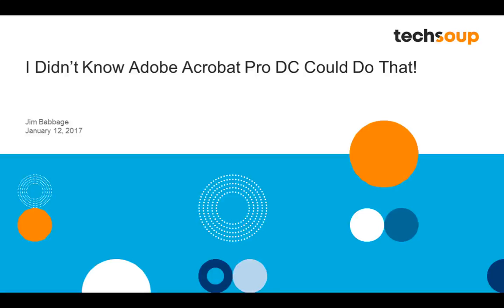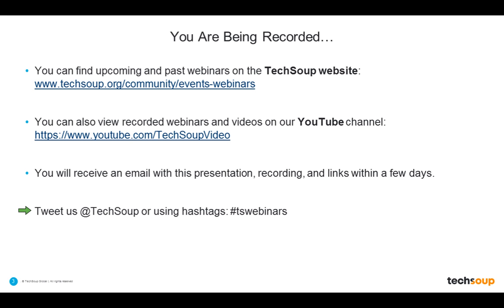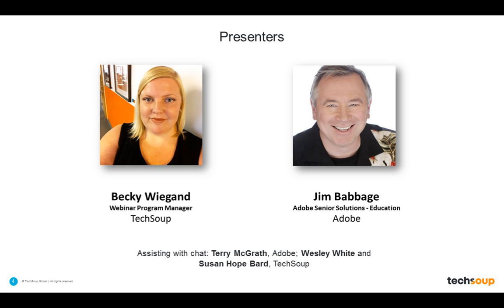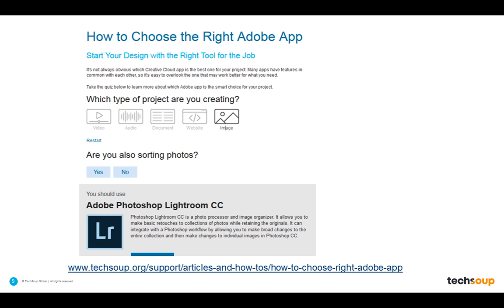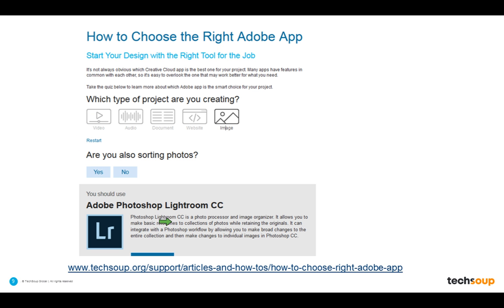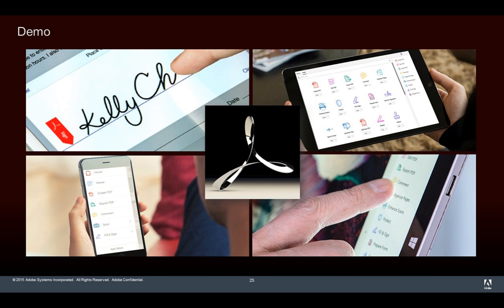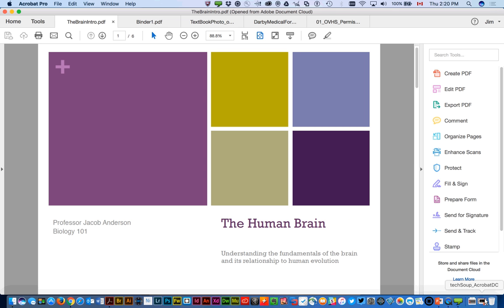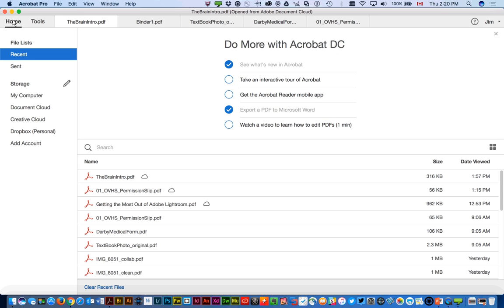Tutorial - Adobe Acrobat Pro DC for Beginners! - 2017-01-12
for donated technology for nonprofits and libraries such as Adobe Acrobat Pro DC!

You don’t need to be a experienced to use Adobe Acrobat Pro DC in your nonprofit organization or library. Here you will learn the basic skills that will help you use Adobe Acrobat Pro DC.